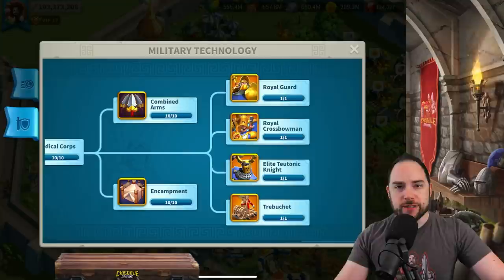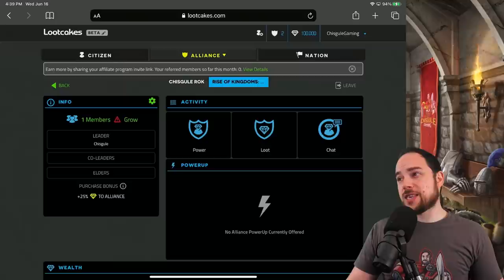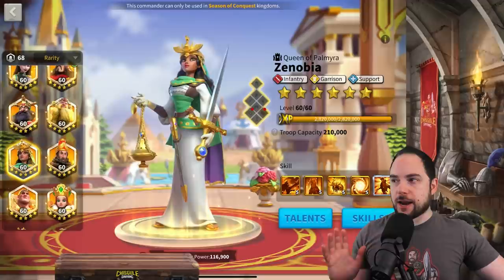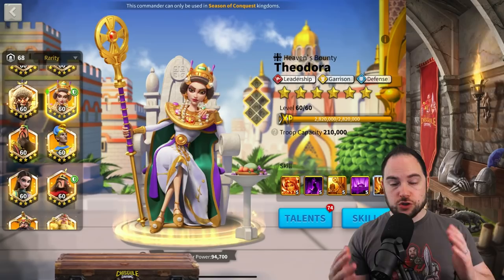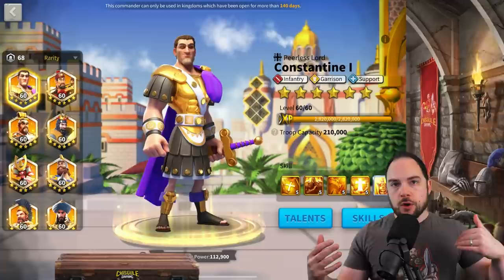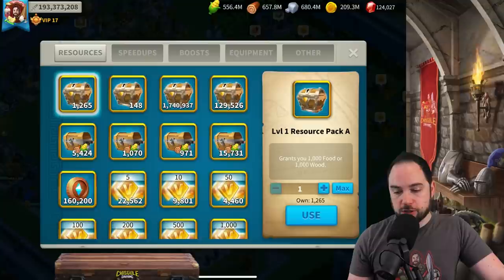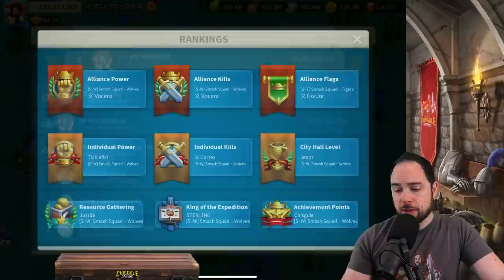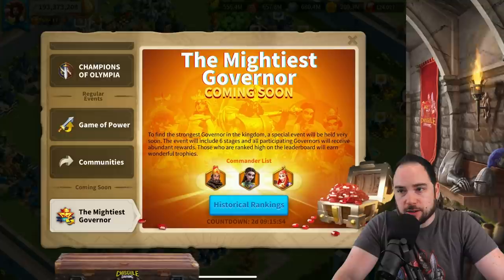Season of Conquest End Game Guide for Rise of Kingdoms [what to do after unlocking T5 troops]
Check out lootcakes and join my alliance, CHISGULE ROK Register by 6/30 to be entered into a drawing for one governor to win a $100 gift card!  As a reminder, Lootcakes is only in the US (for now!)

--- Chapters ---
0:00 End Game & Sponsor
4:25 Account Specialization
8:31 Time your investments
10:13 Pick one troop type
11:22 Equipment focus
14:09 Pick versatile investments
15:59 Advantages of focusing
17:19 Season of Conquest
19:44 Troop sustainability
21:48 Assume worst-case
24:07 Kingdom matters (a lot)
25:15 Should you migrate?
26:28 Gem Spending
30:06 Picking versatile commanders
31:30 Wrap-up

Cheers,
-Chisgule